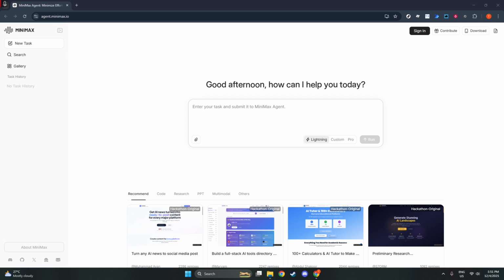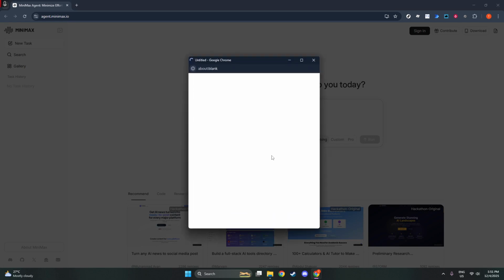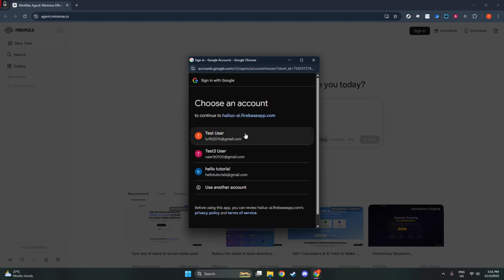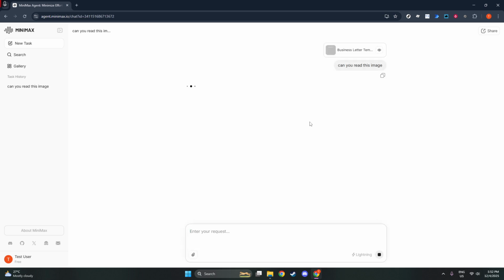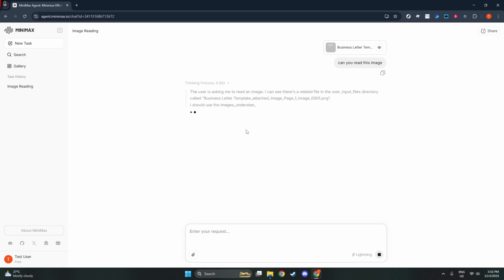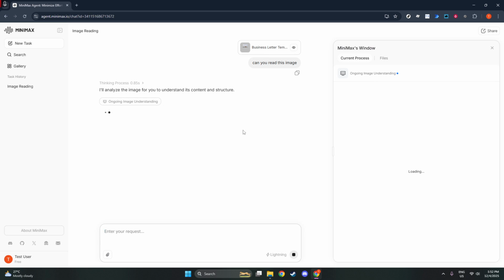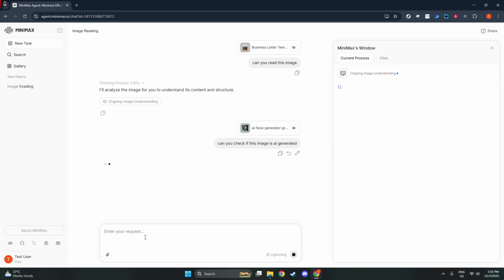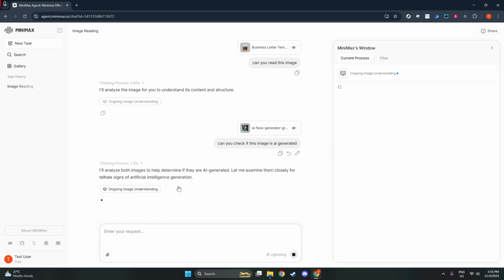How to Upload an Image to Minimax [2026 Full Guide]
How to Upload an Image to Minimax

In this video, we demonstrate how to upload an image to Minimax to enable its powerful image-to-video generation features. I will guide you to the correct interface within the creation dashboard, showing you exactly where to find the attachment button to import your reference photos. We will also discuss the supported file formats and how the AI interprets your uploaded image to maintain consistency in the final video output. Mastering this step is crucial for creators looking to animate static artwork or photos using Minimax's generative technology without losing the original style of the input.